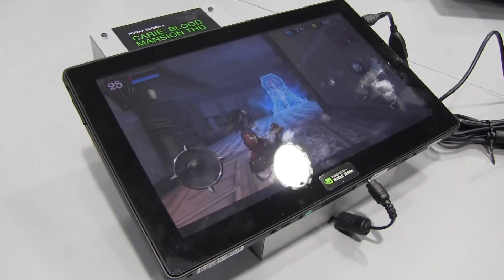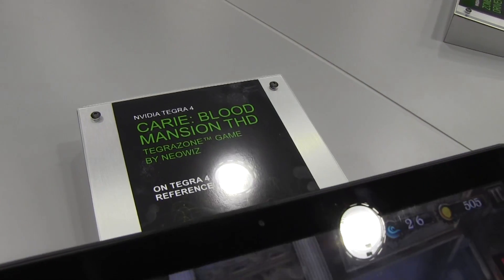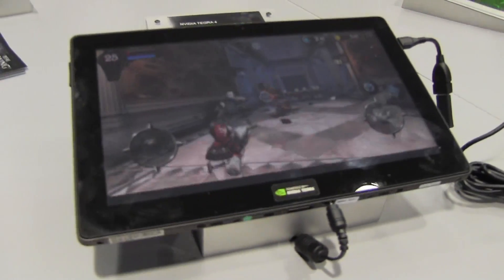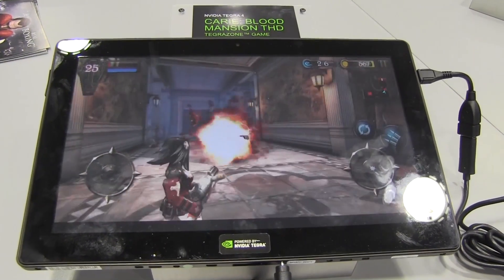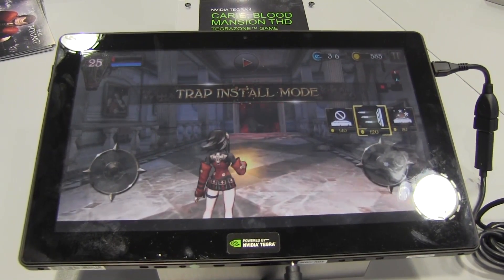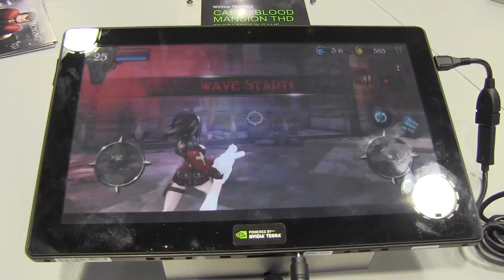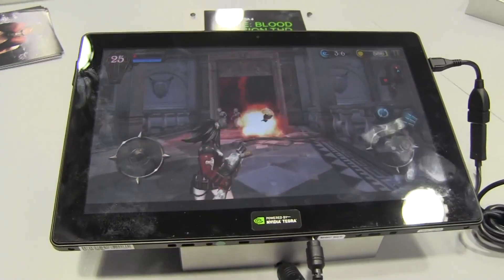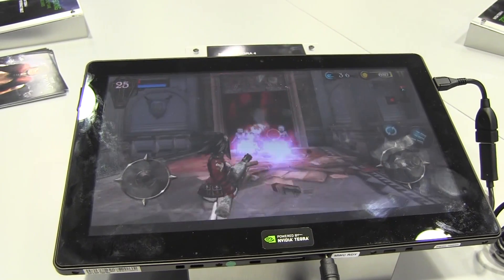Carie: Blood Maison THQ - Nvidia Tegra 4 Gaming Demo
Nvidia Tegra i Gaming Demo Want to see what type of graphics you can expect on Nvidia's new Tegra i platform? We've got some footage of an unreleased game, Carie: Blood Maison THQ for you to check out.